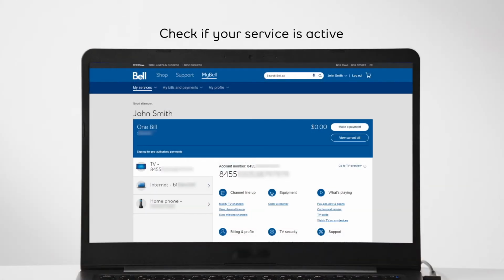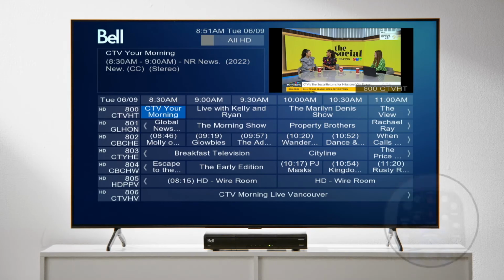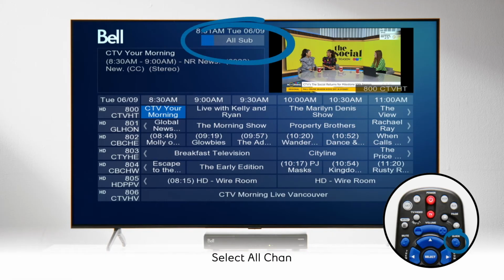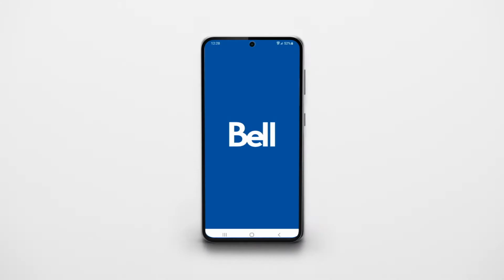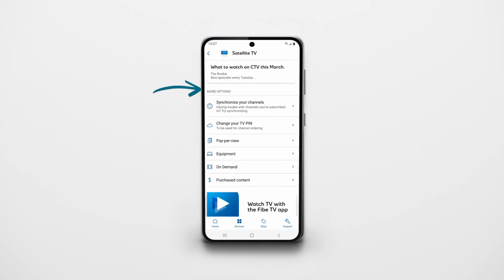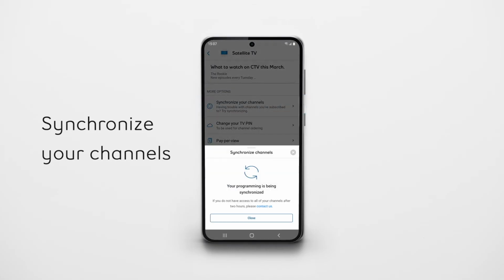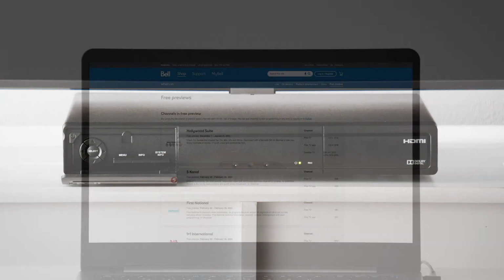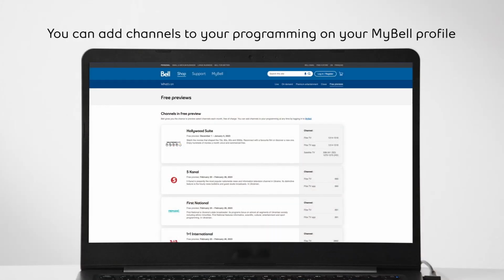How to find missing channels on your Bell Satellite TV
If channels are missing on your Bell Satellite TV, this step‑by‑step tutorial will show you how to get them back. Learn how to check your guide settings, refresh your satellite signal, run a system update, and fix issues that may cause channels to disappear.

We’ll also cover how to confirm whether a channel is part of your programming, how to reset your receiver, and what to do if only certain channels or HD channels are missing.

Get your missing channels back quickly and keep your Bell Satellite TV guide up to date.

Jump to the steps you need:
0:00 - Intro
0:21 - Check if your service is active
0:30 - Check your favorites guide
0:57 - How to synchronize programming
1:40 - Resetting your receiver